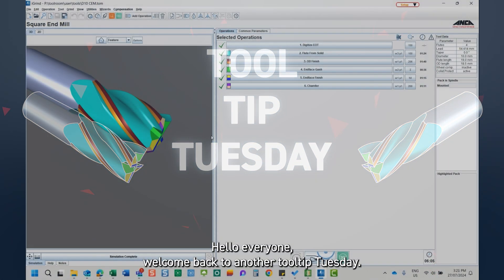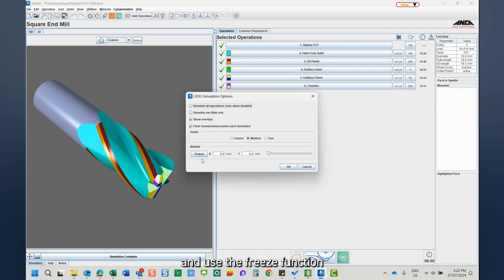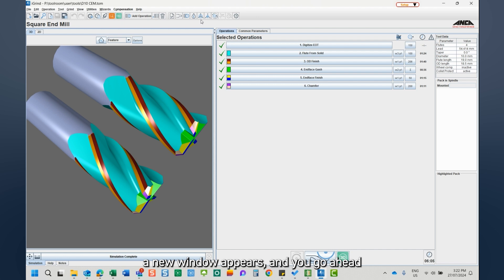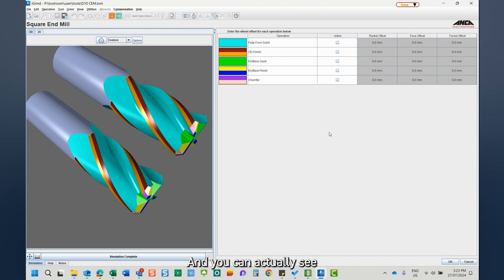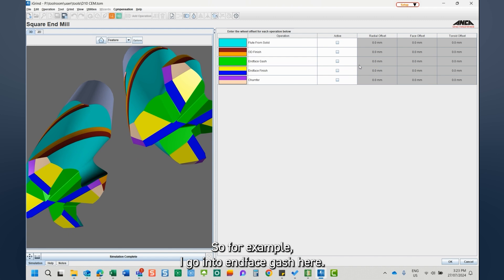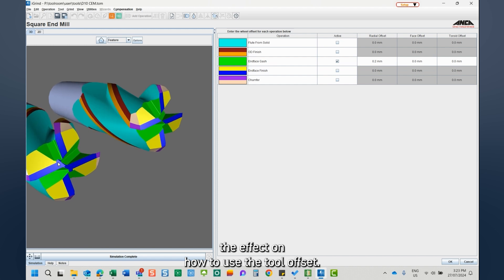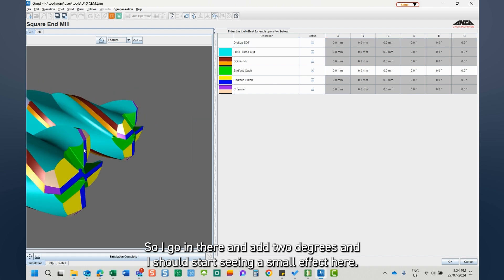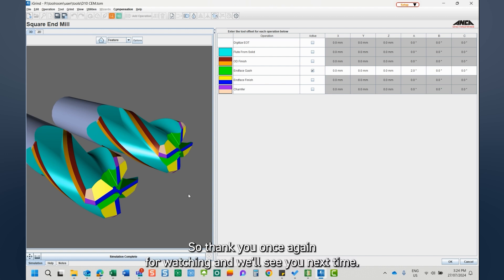Tool Tip Tuesday 287 - RN35 Wheel and Tool Offsets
In today's ANCAToolTipTuesday we look at the wheel and tool offsets in our latest ToolRoom RN35 software release.